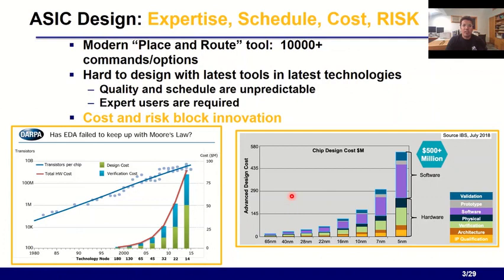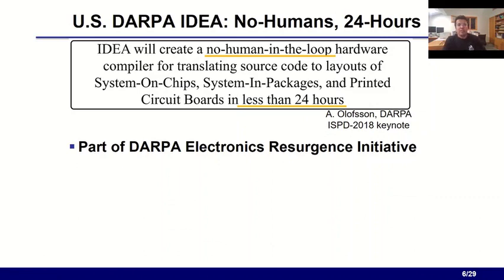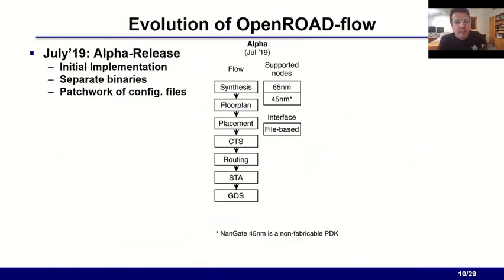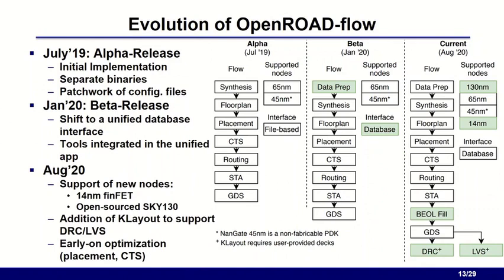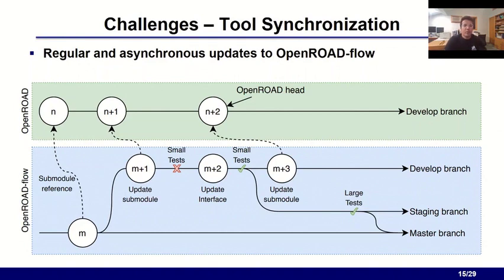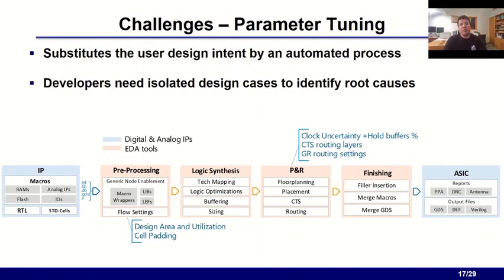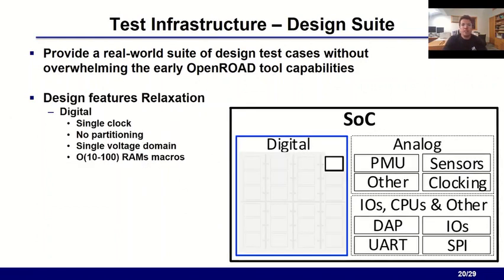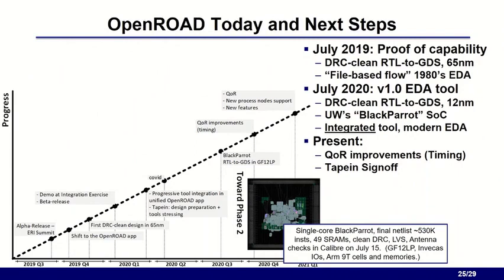ICCAD 2020 Sessions 5 to 8 08D.2 Bridging Academic Open-Source EDA to Real-World Usability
This video is for the paper --Bridging Academic Open-Source EDA to Real-World Usability in 2020 International Conference On Computer Aided Design (ICCAD 2020). In addition, the number of this paper is 08D.2.